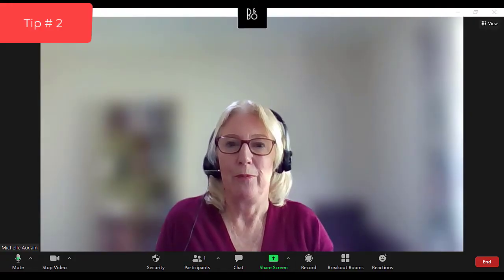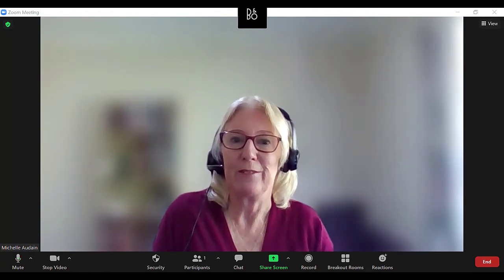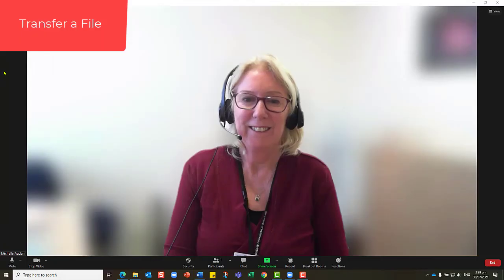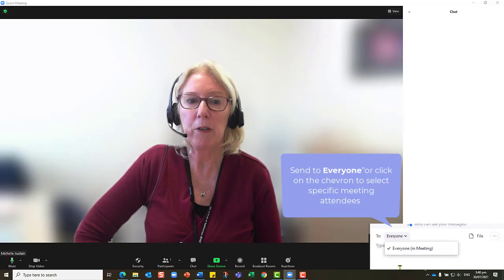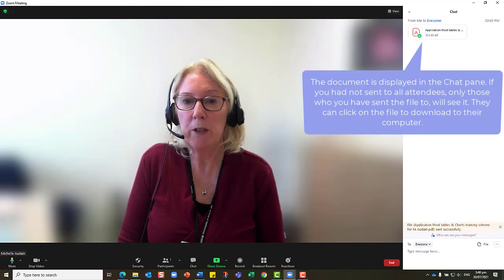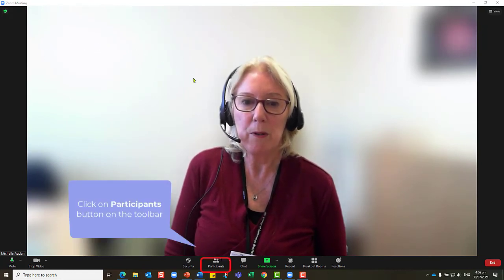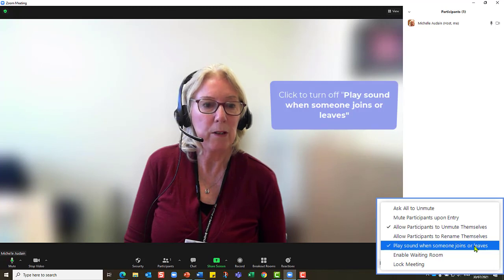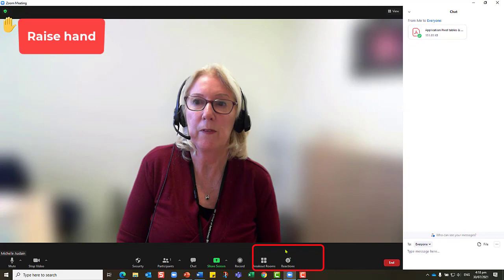Zoom Tips and Tricks 3 Hosting the meeting